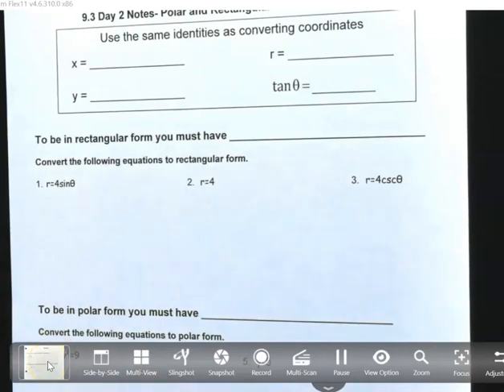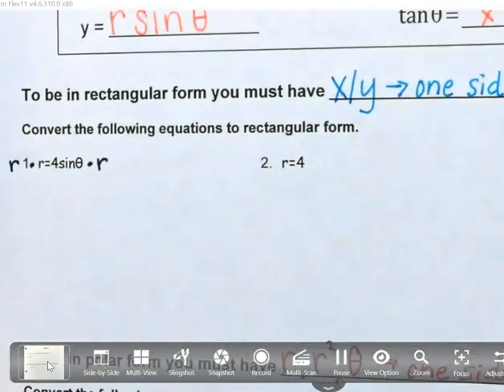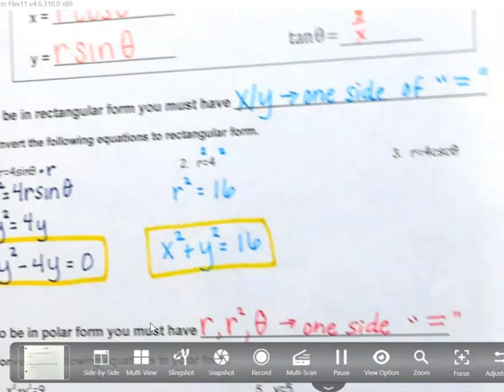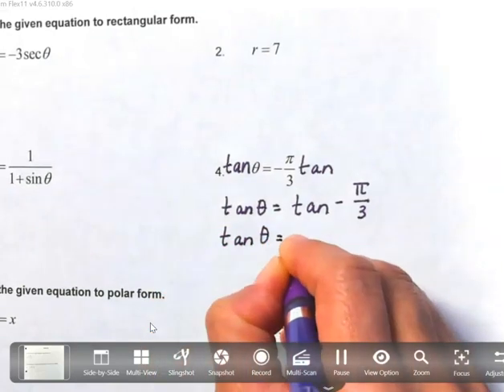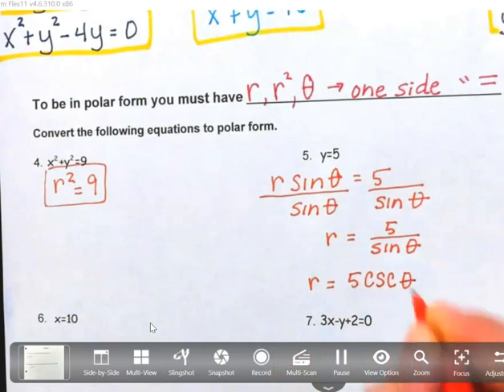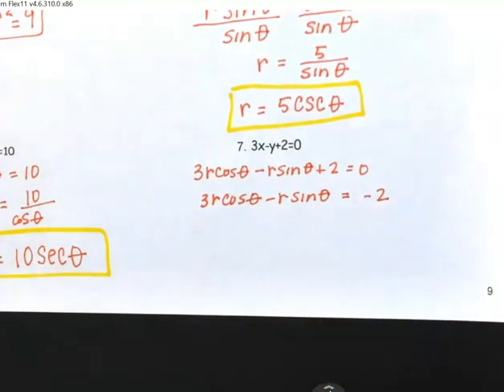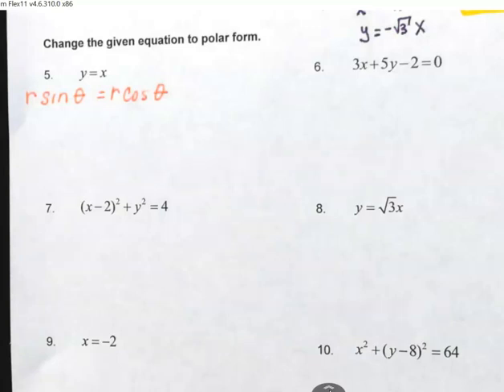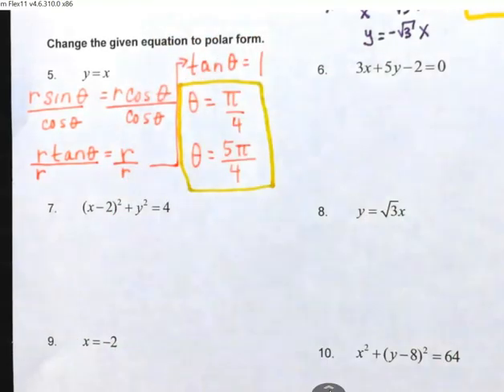9.3 Day 2